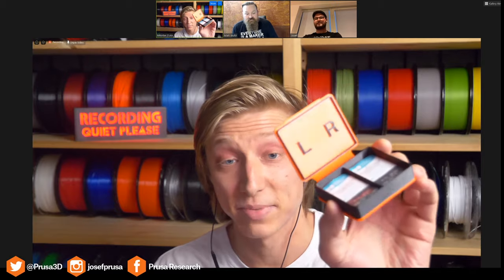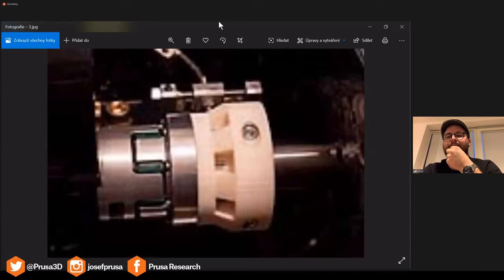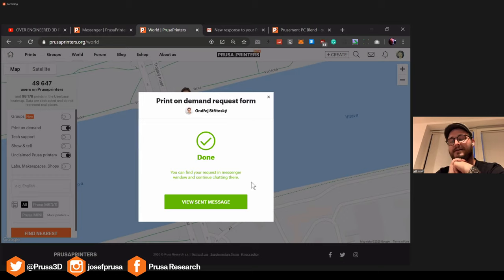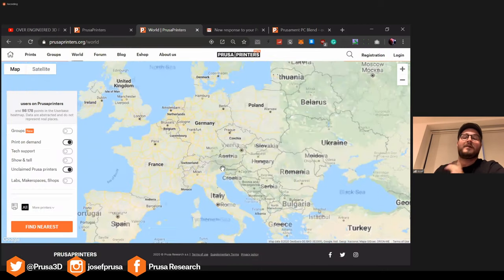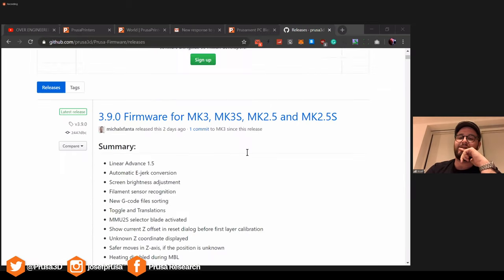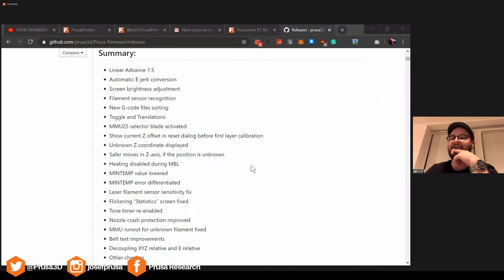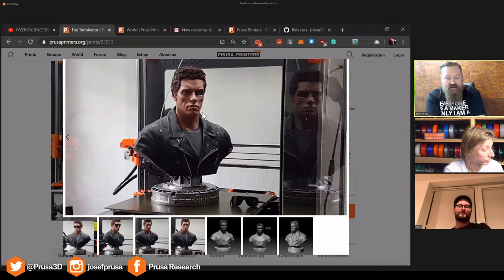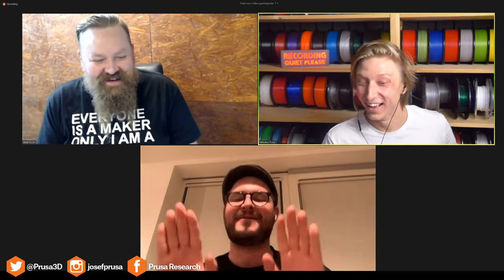Print on demand, Prusament PC Blend, FW 3.9.0 and more! - PRUSA LIVE #1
The first official Prusa Livestream!
We'll talk about Print on demand on Prusaprinters, the new Prusament PC Blend, the just released firmware 3.9.0 and more! Tune in, ask us questions and have a great time!
The stream will be on for about an hour and will be in English.